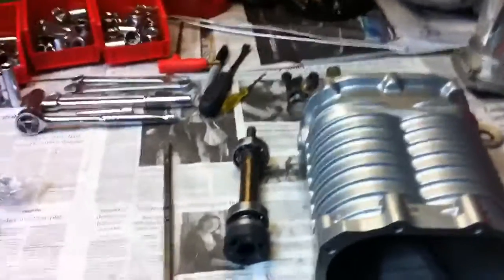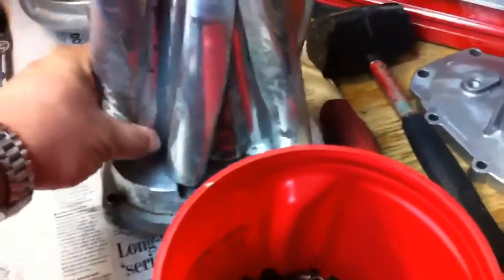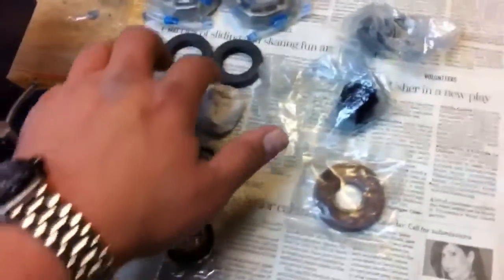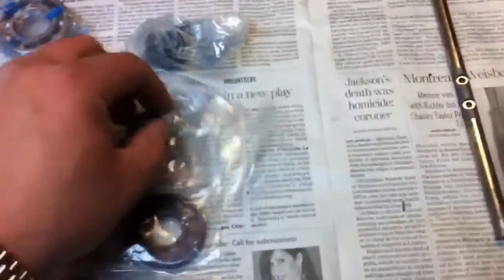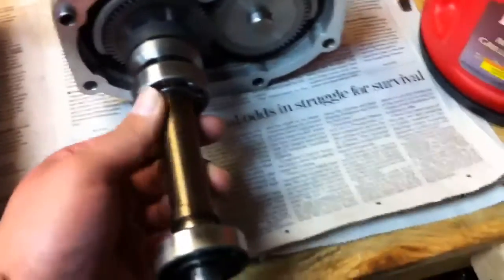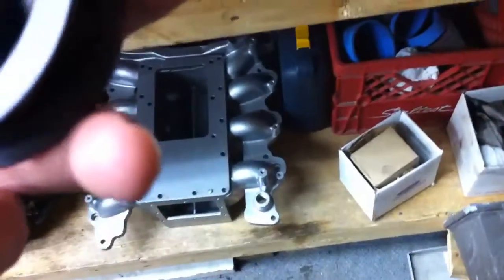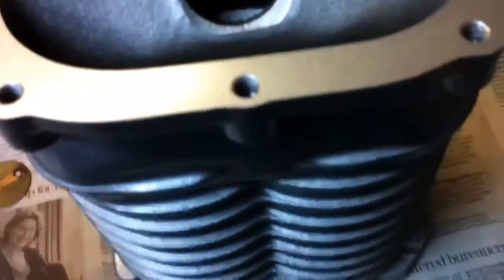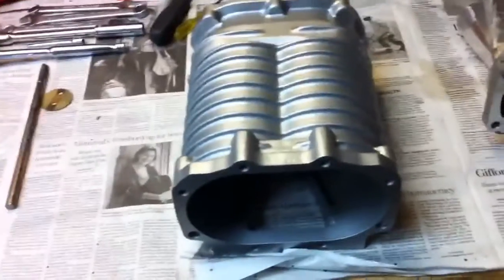Supercharger rebuild promo eaton m90.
this is a vid describing the internals of an eaton blower. Simple in design these make very good power even on a 4.6l motor on the mustang . Your welcome refer to this vid or post on any forum. I don't give out vids anymore as it's redundant. people suck lol so please don't ask. I use them to train my techs now instead start to finish. I will rebuilt your unit if needed please let me know before sending it in!